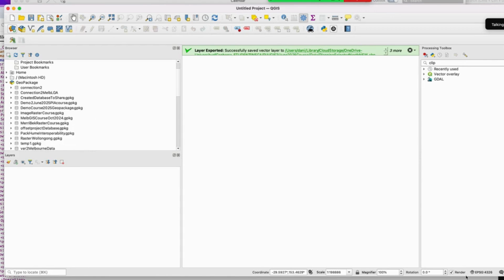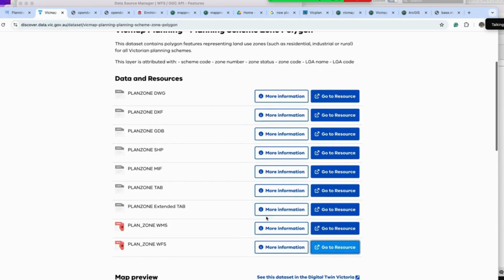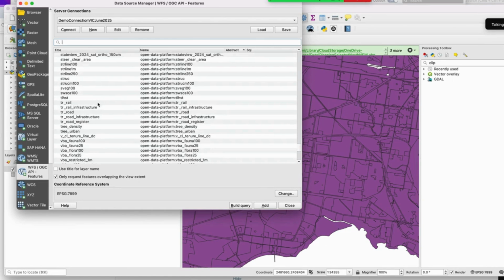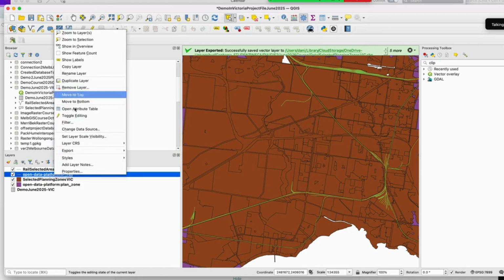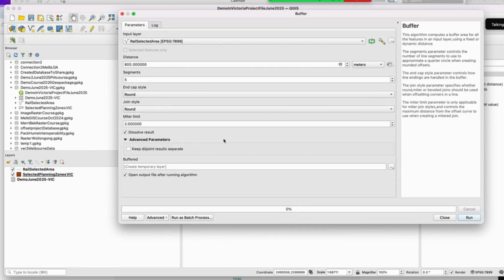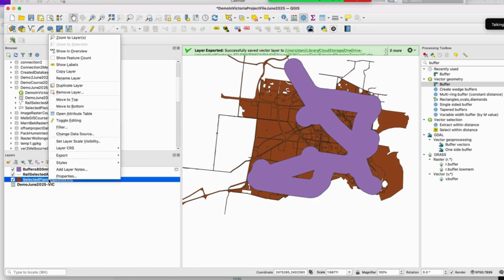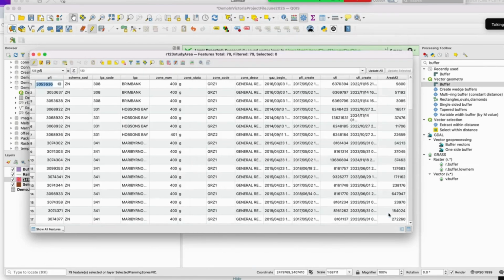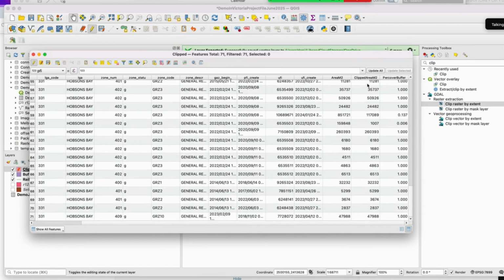QGIS planning analysis in Australia project setup, data download as WFS clip buffer area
In this tutorial, I’ll show you how to:

Create a new QGIS project file

Set up and store data in a GeoPackage

Connect to a WFS (Web Feature Service) in Australia to access live planning data

Perform essential spatial analysis using tools like buffer, clip, and area calculation

Whether you're a beginner or need a quick refresher, this video will help you build a practical workflow for planning and spatial decision-making in QGIS.